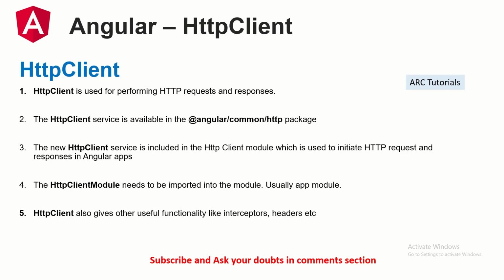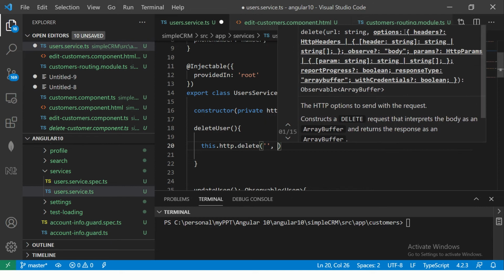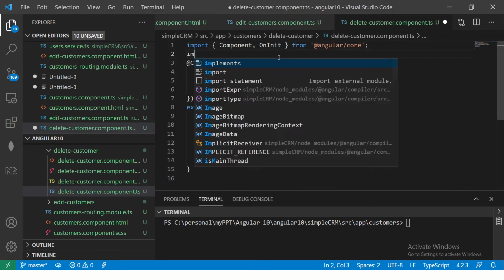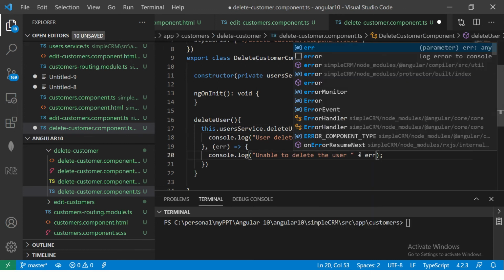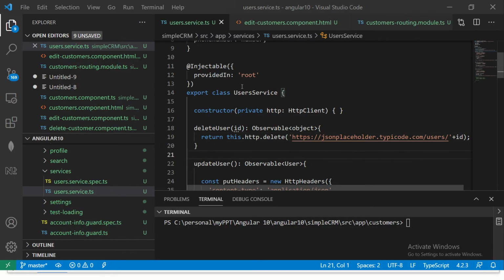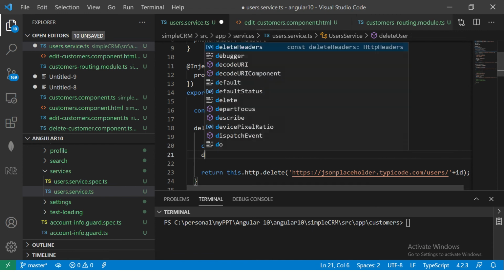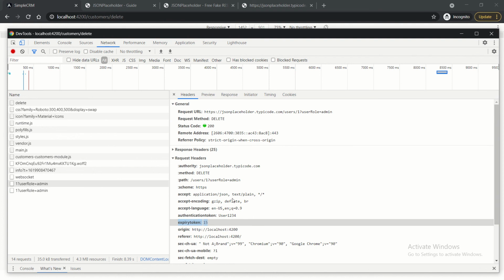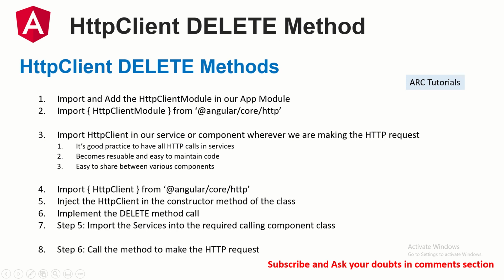Angular 10 Tutorial #77 - HTTP DELETE Tutorial | Angular 10 Tutorial For Beginners